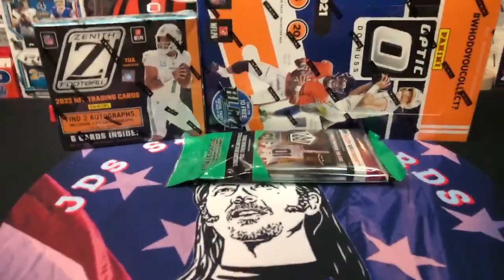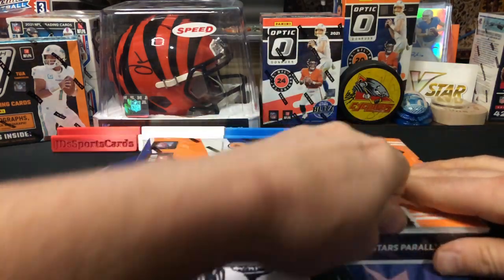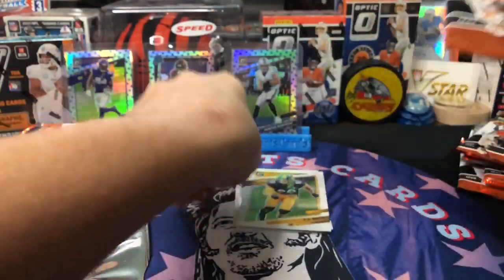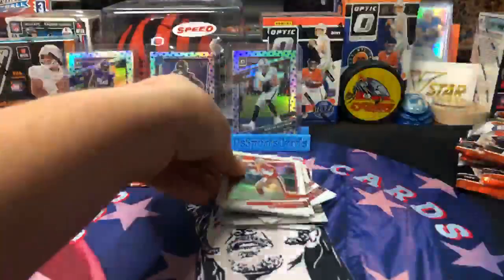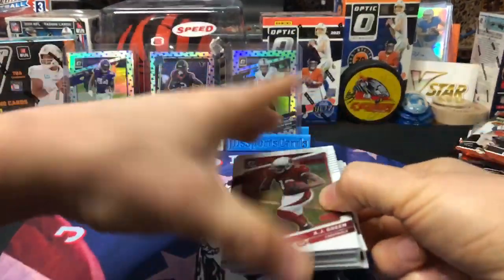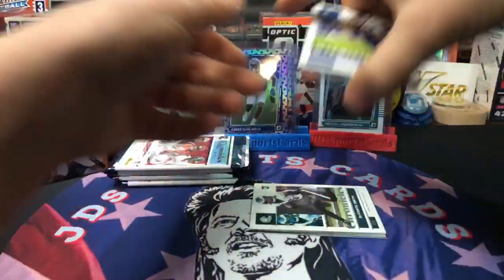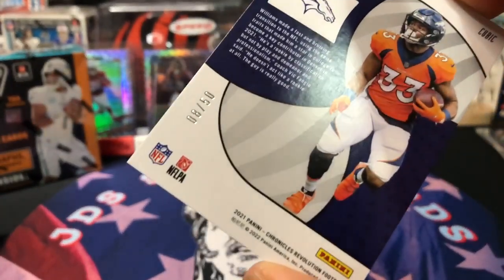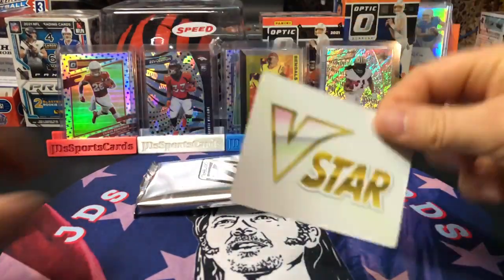Break 22 NFL zenith and optic mixer